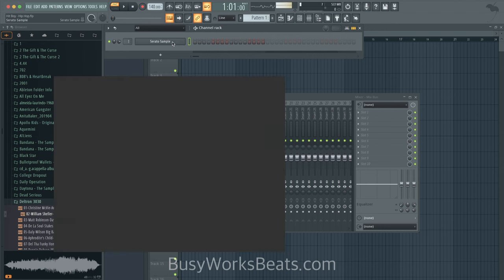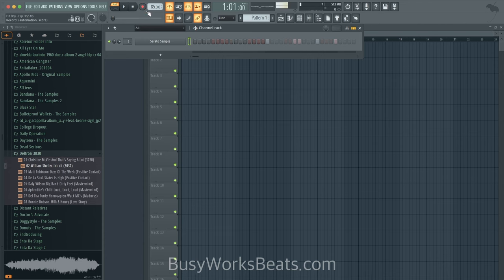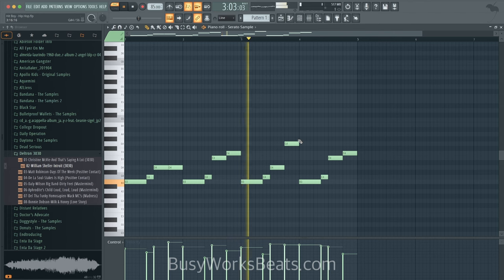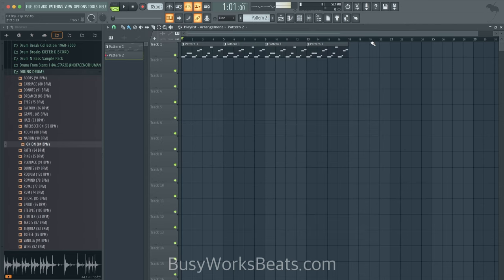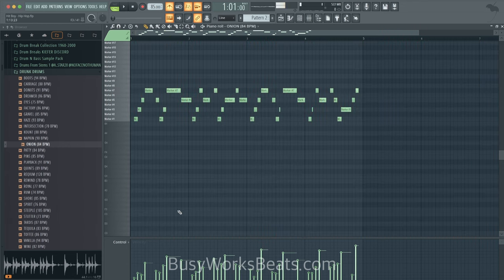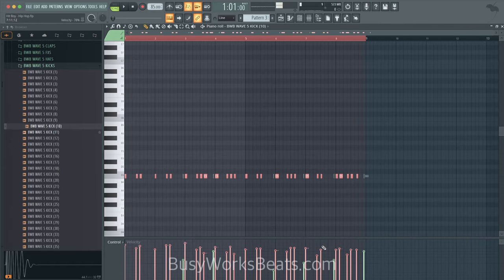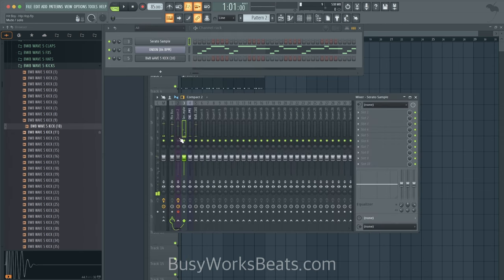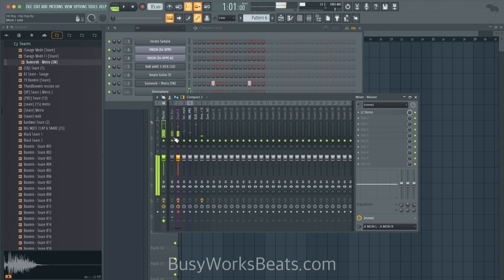FL Studio • Hit Boy Beat Tutorial